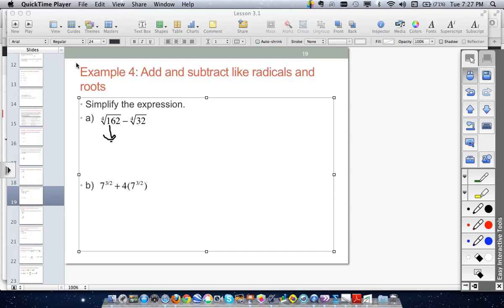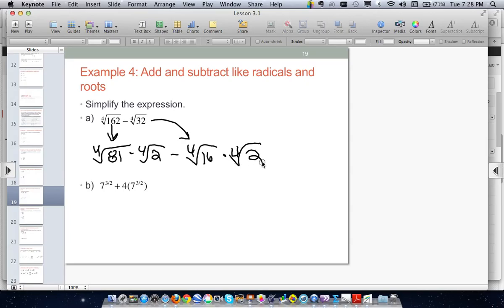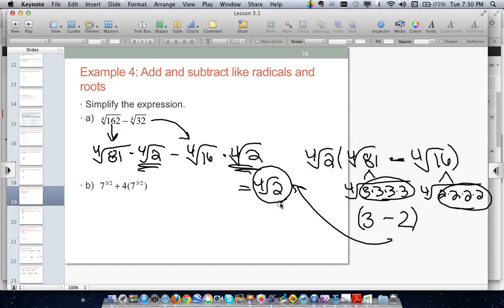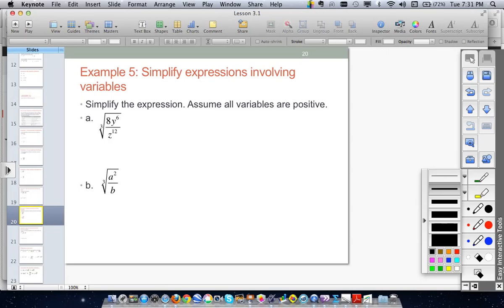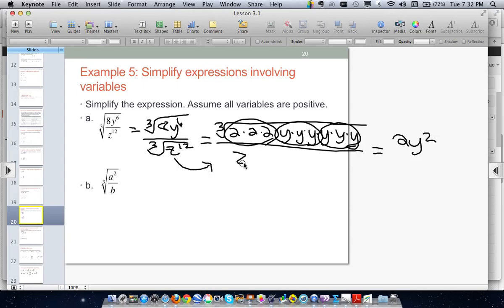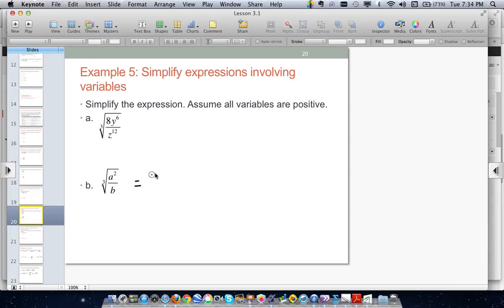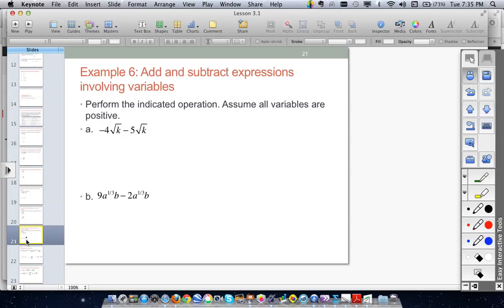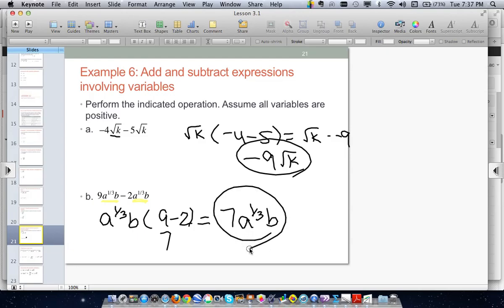Lesson 3.2 Part 2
Part 2 of Applying Properties of Rational Exponents